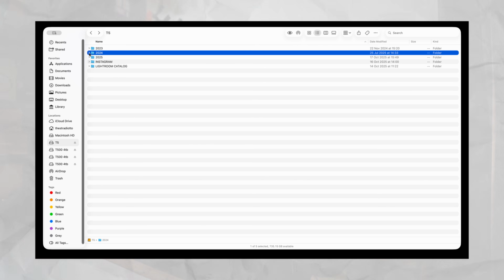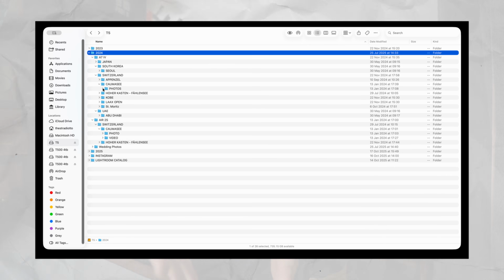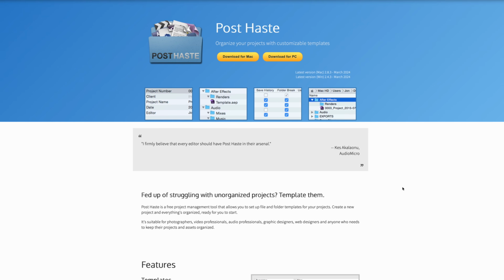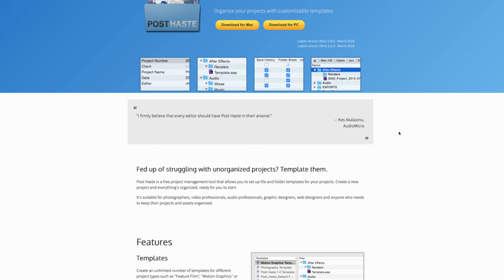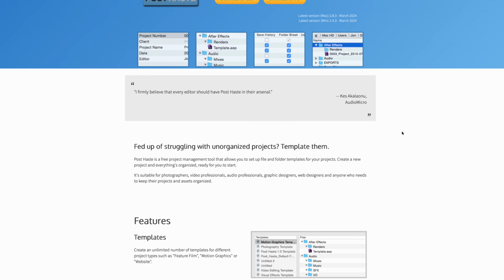This SECRET app will save you hours in your file organisation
This file structure will save you time and keep your workflow much more efficient and organized.

Camera Bag
Shimoda Action X70
Db Journey Ramverk Pro

Camera  and Drone setup
Sony A7iv
Sony 16-35 f 2.8 GMII
Sigma 24-70 f 2.8 MkII
Tamron 17-28 f2.8
Tamron 28-75 f2.8
Lens filter
Tripod 2
DJI Air 2S

Audio
Deity Mic
DJI Mic 2
Smallrig magic arm

Desk stuff
Logitec MX keys
Logitec MX Master 3S

Lighting
Nanlite forza 60Bii
Nanlite Pavotube

Others
Samsung SSD T7